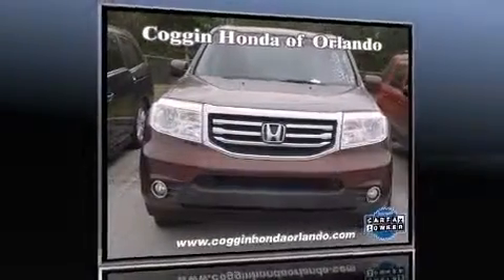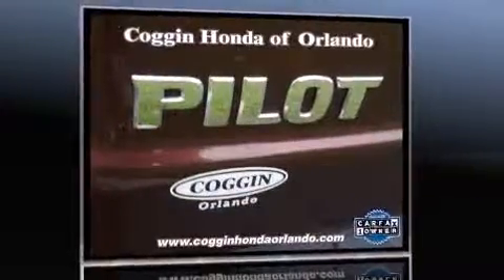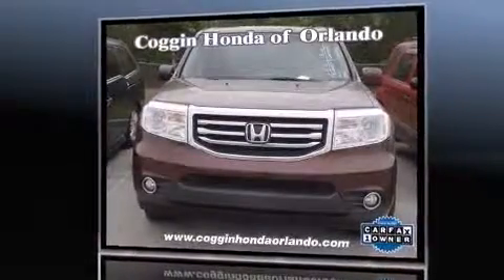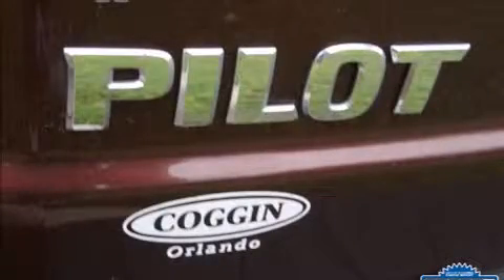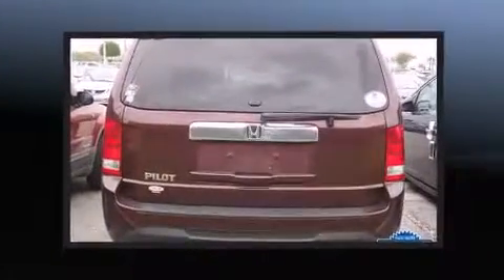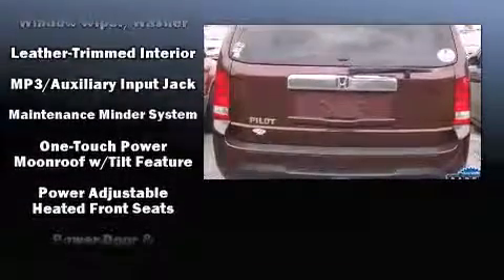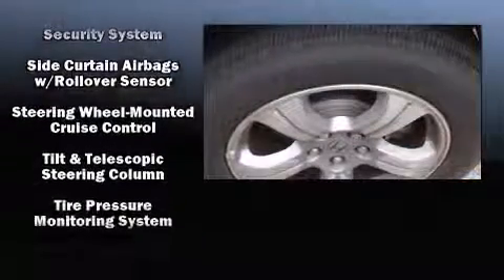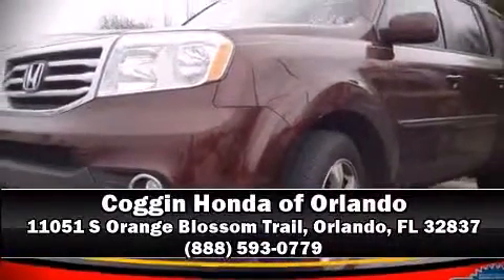2012 Honda Pilot EX-L in Orlando, FL 32837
11051 S Orange Blossom Trail

Load your family into the 2012 Honda Pilot. It features an automatic transmission, front-wheel drive, and a 3.5 liter 6 cylinder engine. A wealth of standard features means that you no longer have to sacrifice. Like power windows, mirrors, and seats, a tachometer, variably intermittent wipers, an automatic dimming rear-view mirror, tilt and telescoping steering wheel, a power rear cargo door, remote keyless entry, and 1-touch window functionality. Features such as automatic climate control and leather upholstery prove that economical transportation does not need to be sparsely equipped. Third row seats expand the maximum passenger capacity to 8. For drivers who enjoy the natural environment, a power moon roof allows an infusion of fresh air. Premium sound drives 7 speakers, providing you and your passengers a sensational audio experience. Honda ensures the safety and security of its passengers with equipment such as: head curtain airbags, front SIDE impact airbags, traction control, brake assist, anti-whiplash front head restraints, ignition disabling, and 4 wheel disc brakes with ABS. Various mechanical systems are monitored by electronic stability control, keeping you on your intended path. Our aim is to provide our customers with the best prices and service at all times. Please don't hesitate to give us a call.